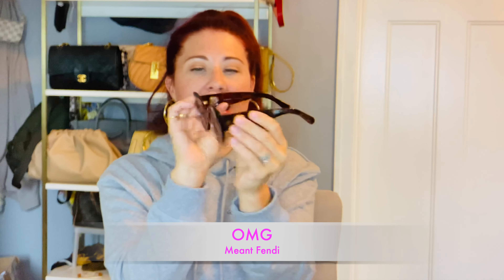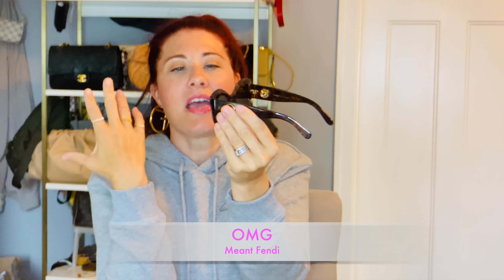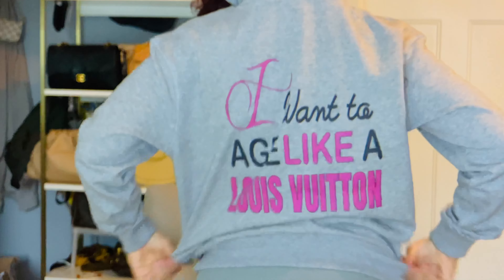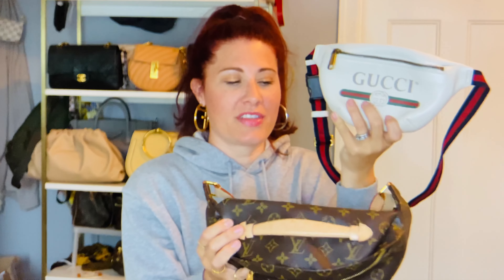May Favorites Fenty, Chanel, Louis Vuitton, Gucci And More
Time to share with you what I've been loving!

Items Shown

Fenty SPF 30

Fendi Cat Eye Sunnies

my SA

Gucci Small Logo belt bag